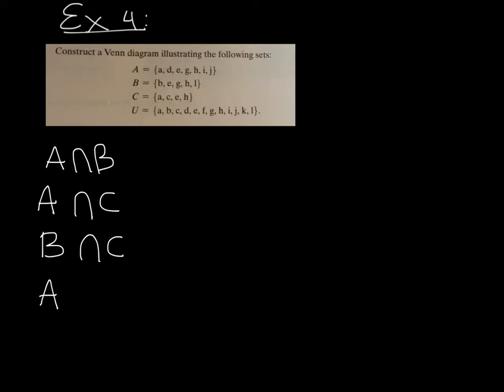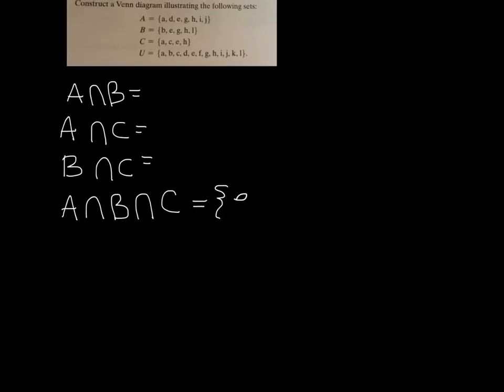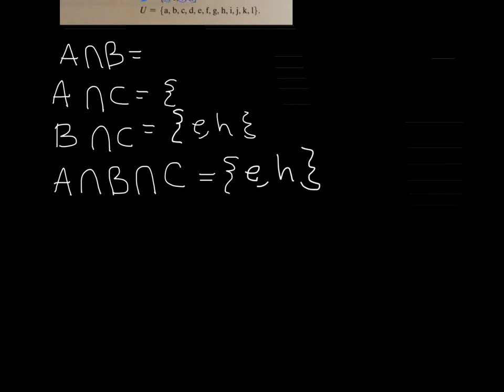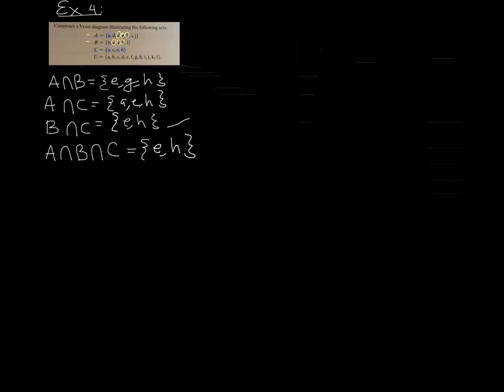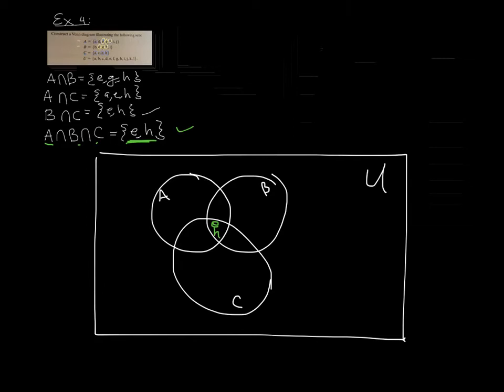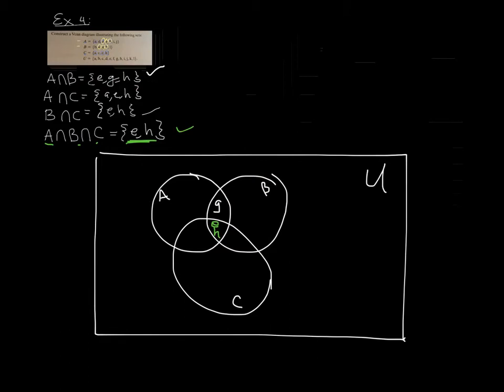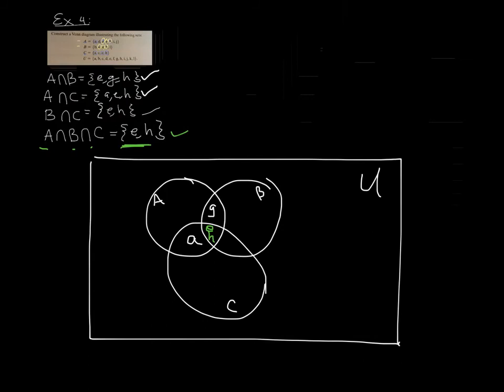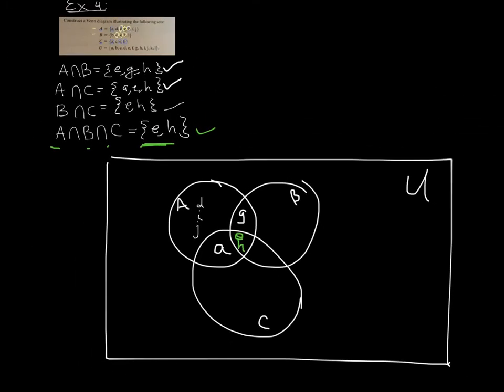Construct Venn Diagram